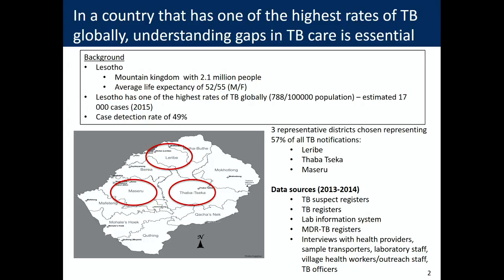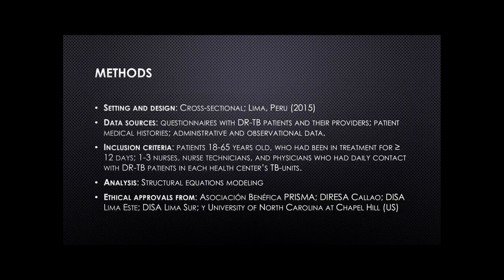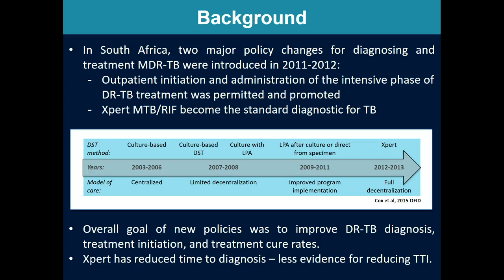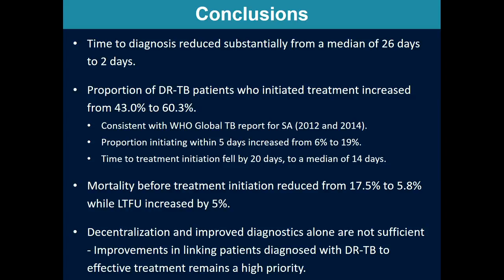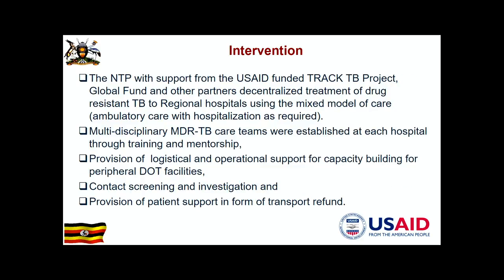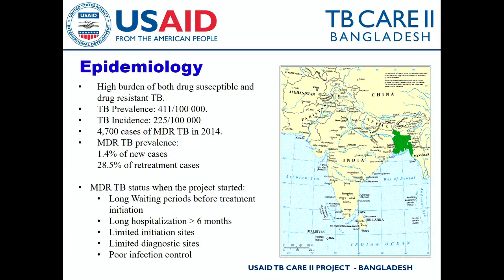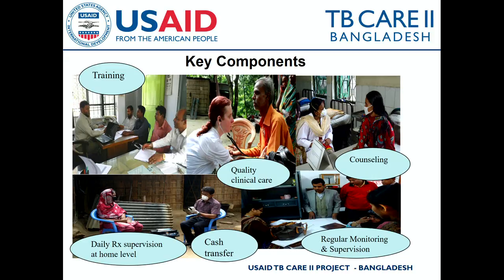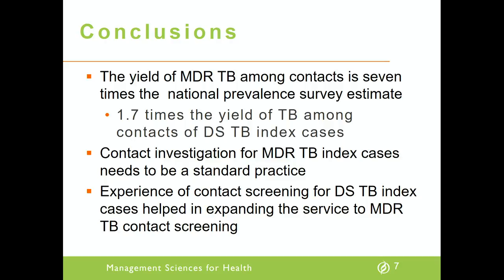The Union 2016 - Oral Abstract Session 05 - Thursday 27 October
Improving patient care in MDR-TB